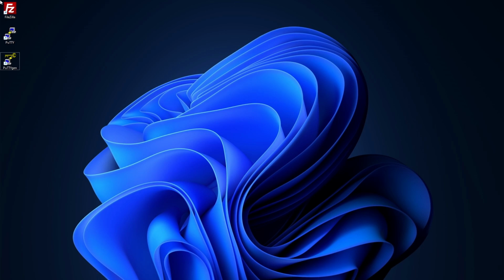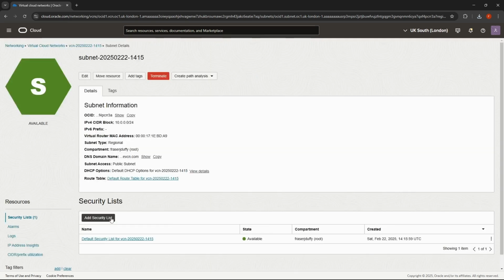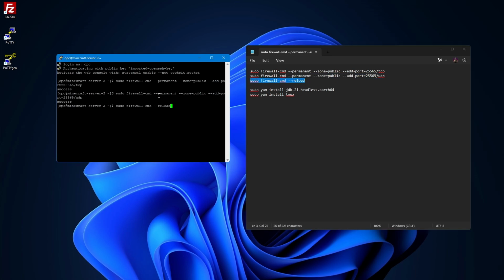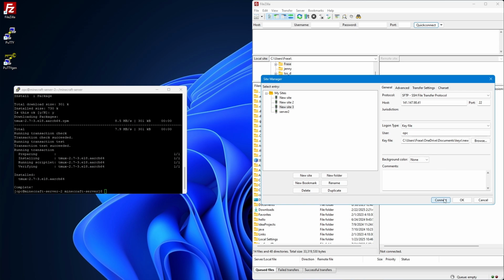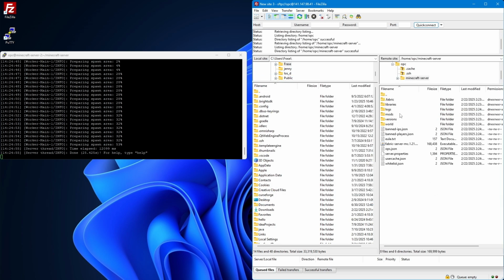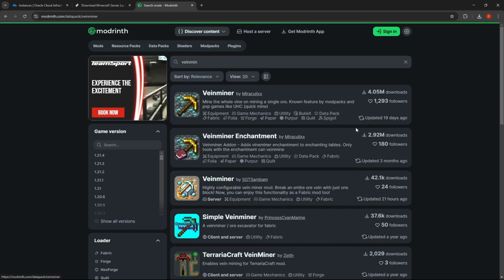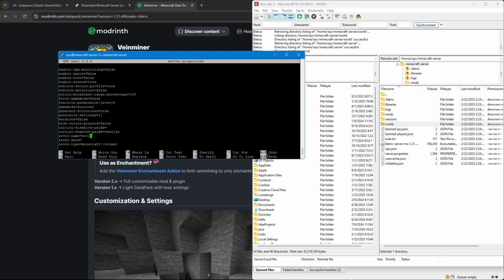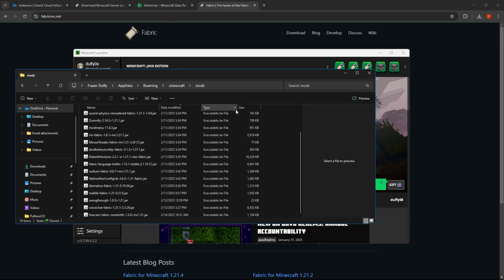How to Make a Free Minecraft Fabric Server Using Oracle Cloud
How to Make a Free Minecraft Fabric Server Using Oracle Cloud, this is a more detailed video on how to create the server, configure it and add mods.

sudo firewall-cmd --permanent --zone=public --add-port=25565/udp

sudo yum install jdk-21-headless.aarch64
sudo yum install tmux